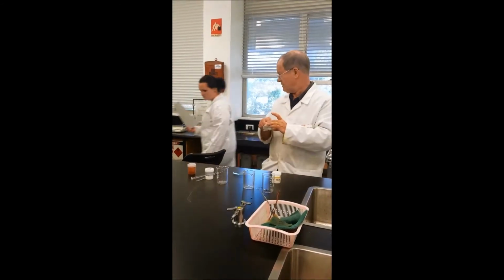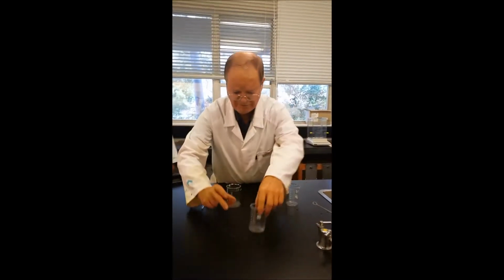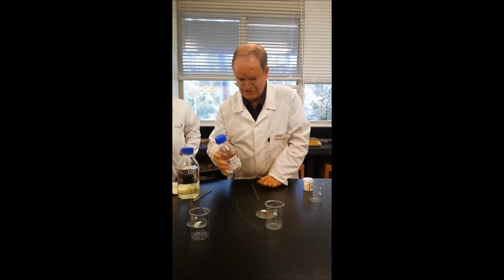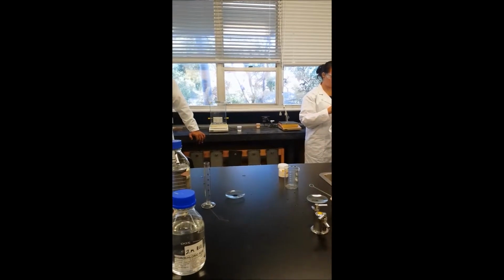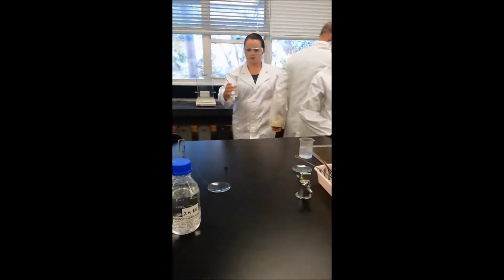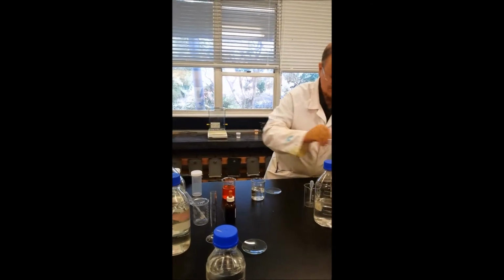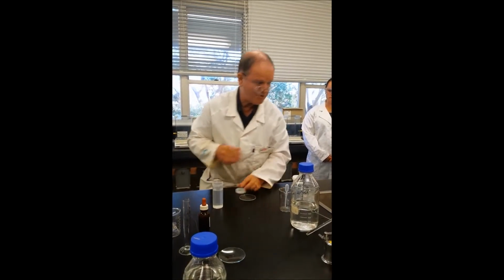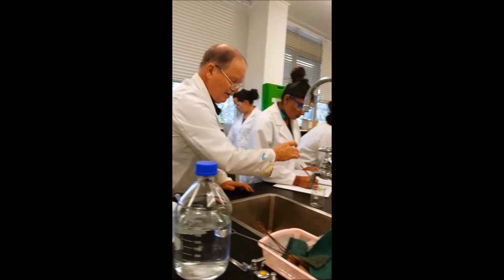Prepare Working Solutions - Practical 4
Procedure
Part A: Preparation of Indicator Solutions
Methyl Orange Indicator
1. Weigh 0.048 g of methyl orange into a weighing boat. Transfer to a 150 mL beaker.
2. Add 20 mL of ethanol to dissolve the methyl orange.
3. Make up to 100 mL with de-ionised water.
4. Transfer to a glass or plastic storage bottle.
5. Label appropriately.
Phenolphthalein indicator
1. Weigh 0.1 g of phenolphthalein into a weighing boat. Transfer to a 150 mL beaker.
2. Add 20 mL of ethanol to dissolve the phenolphthalein.
3. Make up to 100 mL with de-ionised water.
4. Transfer to a glass or plastic storage bottle.
5. Label appropriately.
Starch Solution (1%)
1. Weigh 1 g of soluble starch into a beaker. Mix the starch with a small
quantity of de-ionised water to form a smooth paste.
2. Transfer the starch paste into 100 mL of boiling de-ionised water, stir to
dissolve.
3. Cool the starch solution.
4. Transfer to a glass or plastic storage bottle.
5. Label appropriately.

Part B: Testing of Indicator Solutions.
Methyl Orange Indicator
1. Record the appearance of the solution.
2. Check the indicator for its effectiveness by adding a: drop of indicator to approximately
1 mL of 0.1 M hydrochloric acid and to1 mL of 0.1 M sodium hydroxide.
3. Record the colour of the solution in acid and base.
4. Compare the observed colour to the expected colour.
Phenolphthalein indicator
1. Record the appearance of-the solution.
2. Check the indicator for its effectiveness by adding a drop of indicator to approximately 1 mL of 0.1 M hydrochloric acid and to 1 mL of 0.1 M sodium hydroxide.
3. Record the colour of the solution in acid and base.
4. Compare the observed colour to the expected colour.
Starch solution (1%)
1. Record the appearance of the solution.
2. Check the indicator for its effectiveness by adding 2 drops of 0.1 M iodine to 2 mL of
1 % starch solution.
3. Record the colour of the solution.
4. Compare the observed colour to the expected colour.